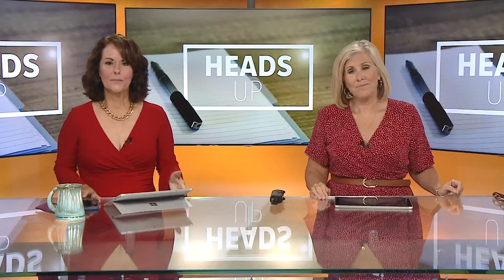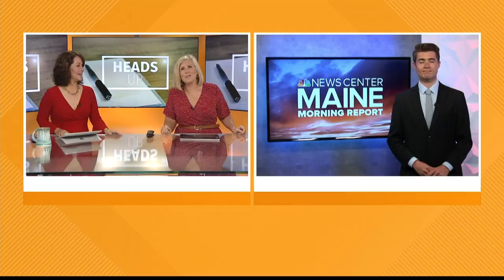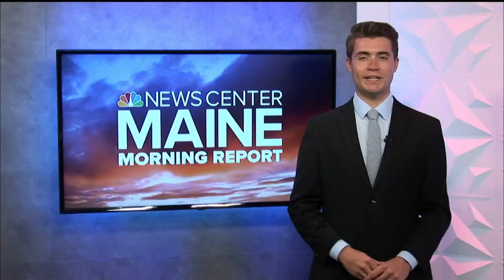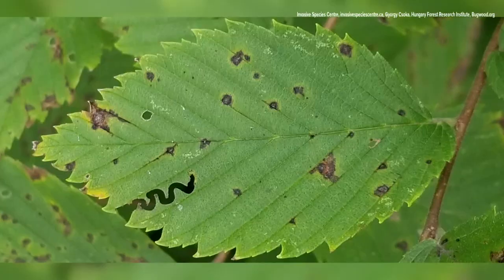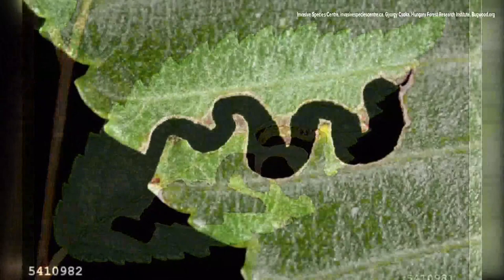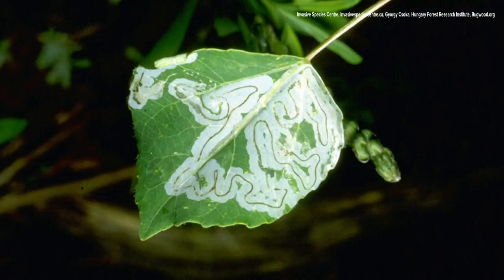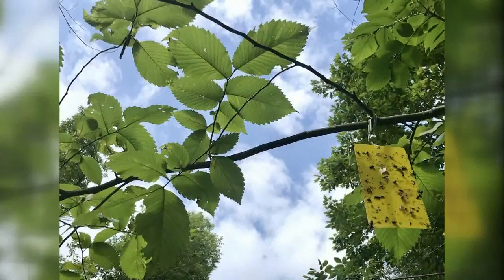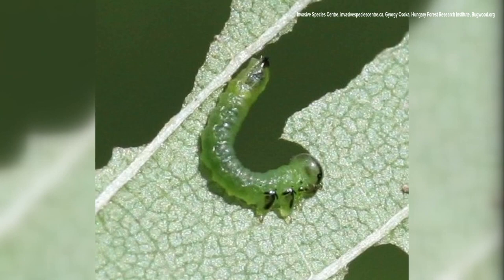Be on the lookout for potentially destructive insect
Forest officials are asking folks to report any signs of the elm zigzag sawfly.